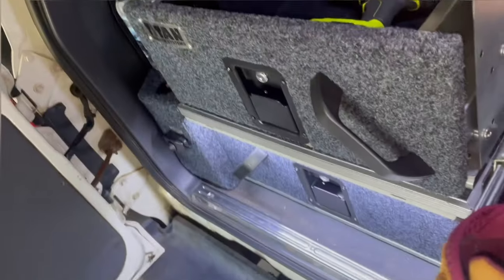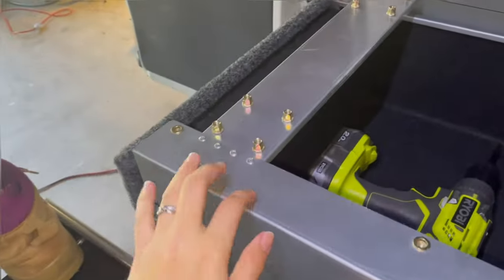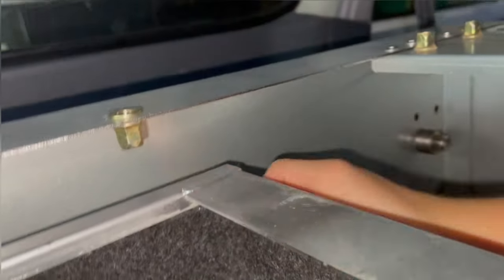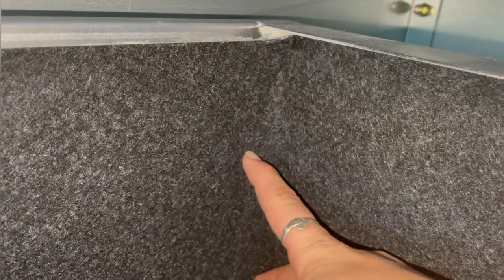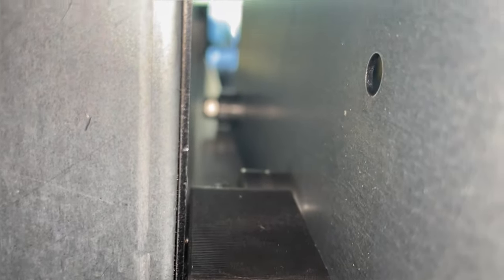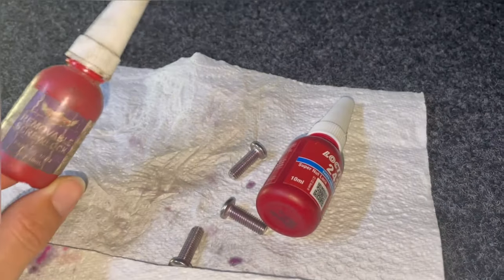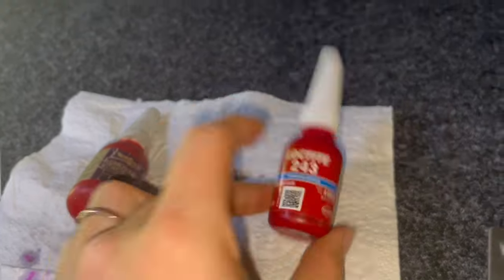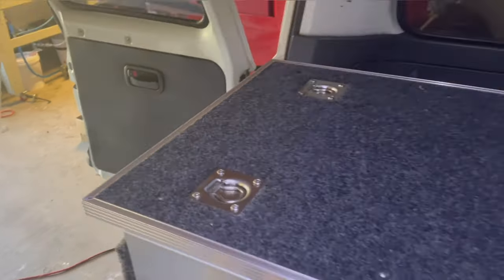How to install Titan drawers bump stops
Titan drawer systems install for the rear bump stops with a few extra tips for installing your drawers to help them last a little longer